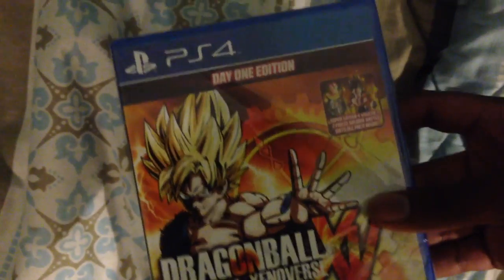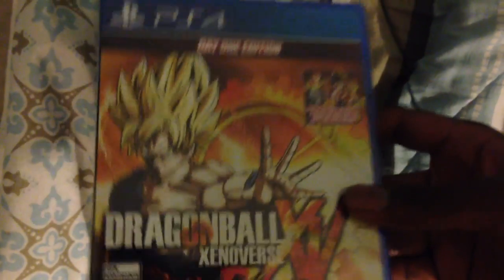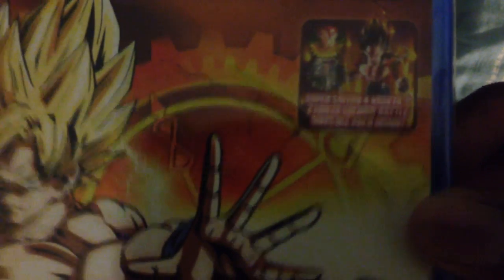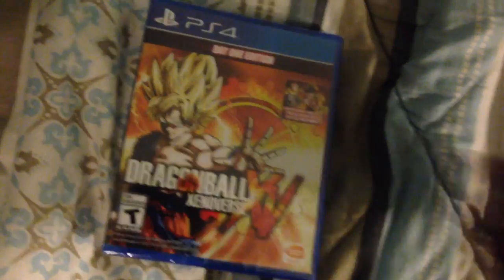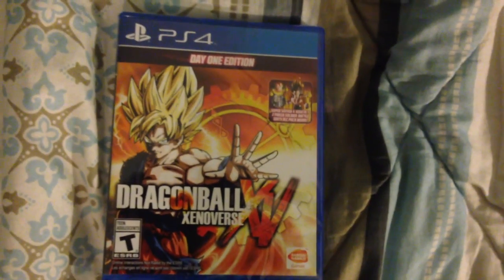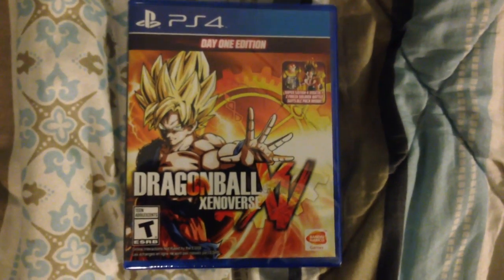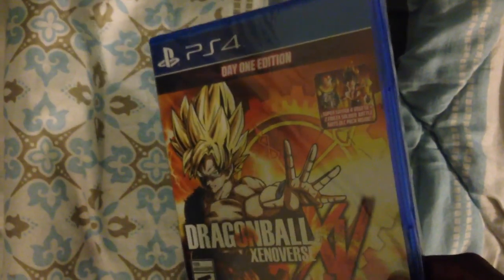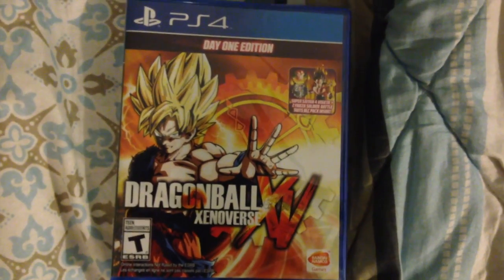Into the Xenoverse!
It's been a long time since I've been this excited for a Dragon Ball Z game.

✰The MasterKingJC Network✰
Twitter (for Toonami live tweets)
Google+ ( for I don't know what)